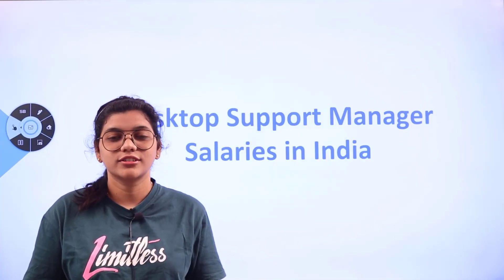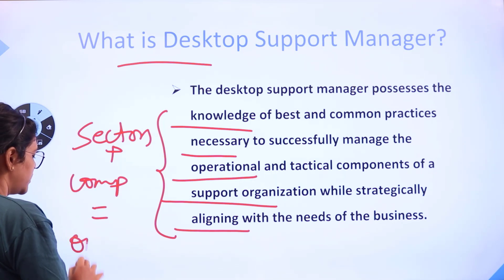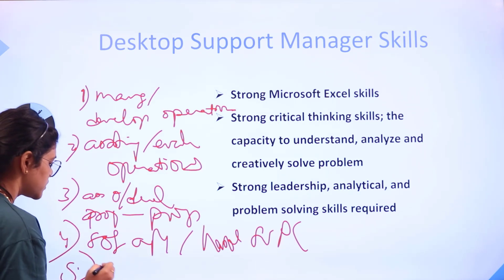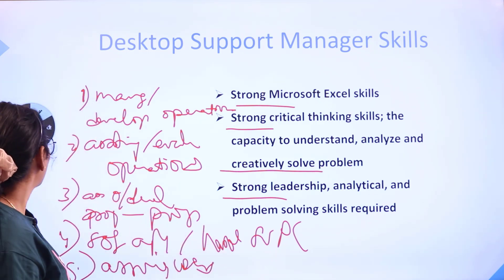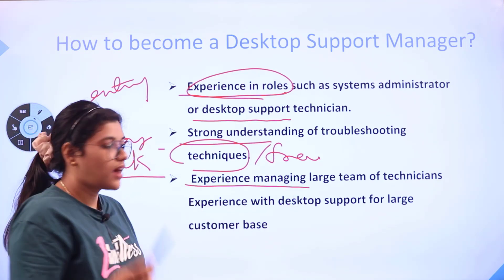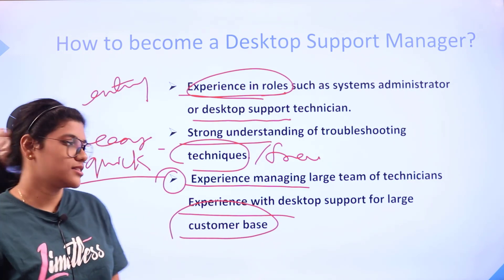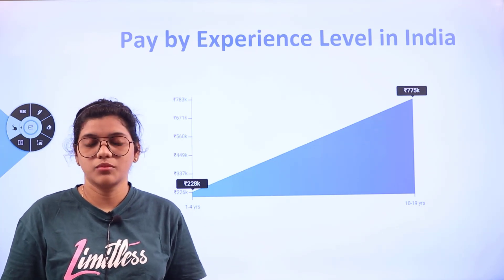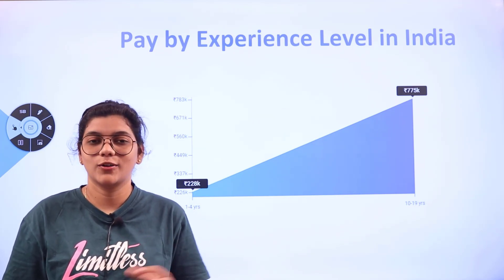How to Become a Desktop Support Manager? | Salary | Required Skills | Career in India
The desktop support manager possesses the knowledge of best and common practices necessary to successfully manage the operational and tactical components of a support organization while strategically aligning with the needs of the business.

Desktop support managers oversee the operations of the technical support staff in a company dedicated to helping customers resolve issues with their desktop computers.
So in today’s video, we are going to learn:

✔ Who is a Desktop Support Manager?
✔ Desktop Support Manager Skills
✔ What does a Desktop Support Manager do?
✔ How to become a Desktop Support Manager?
✔ Job Roles in Desktop Support Manager
✔ Payscale